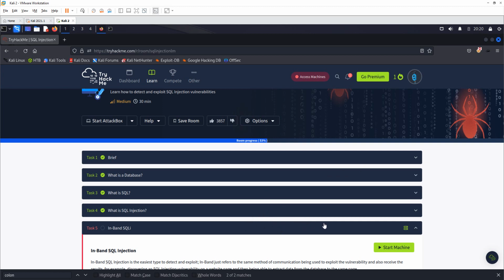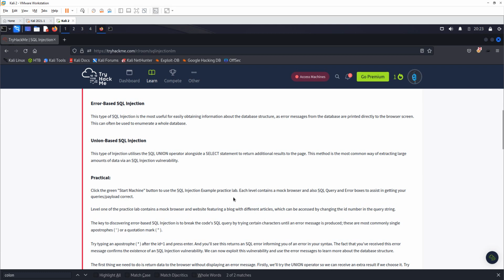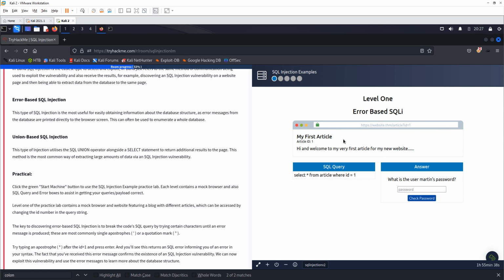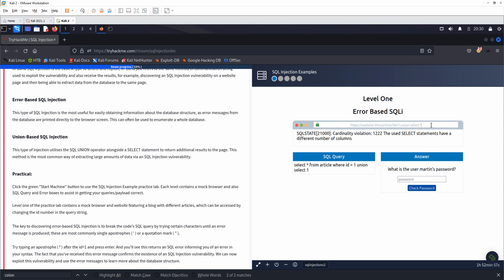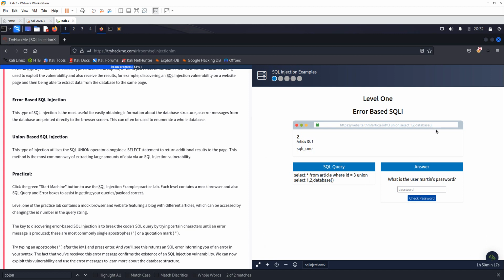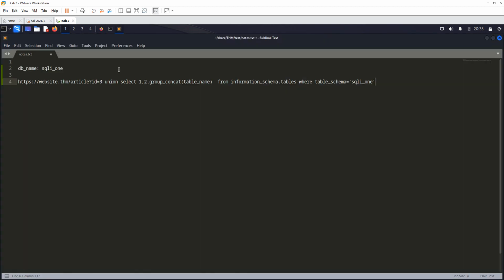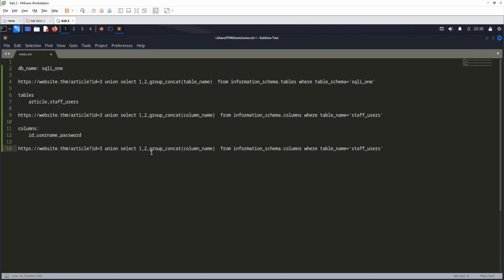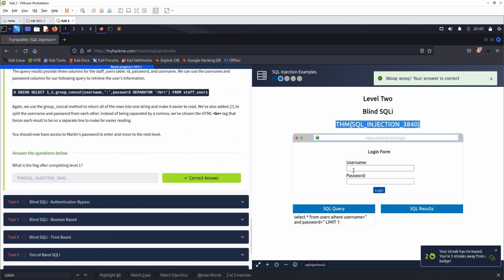SQL Injection - Task 5 | In-Band SQLi | TryHackMe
Task 5: Let's dive into the world of in-band SQL injection! 🚀 Join me in the lab as we exploit an error-based SQLi vulnerability using UNION SELECT statements. Get hands-on experience with real-world scenarios. CybersecurityLab 🛠️💻